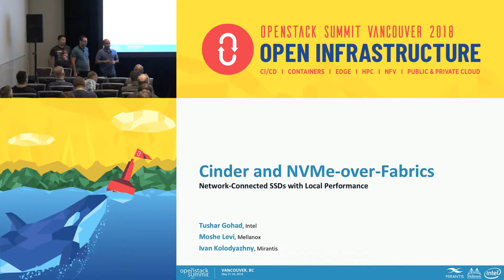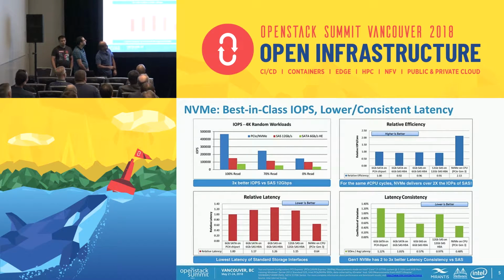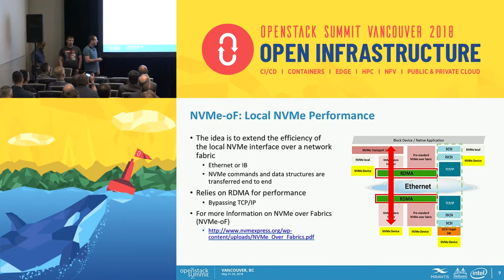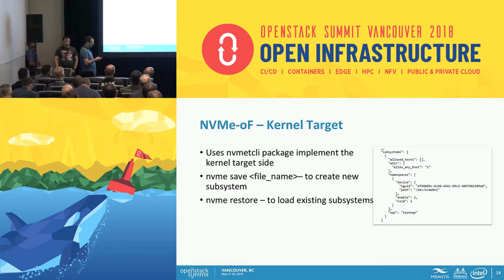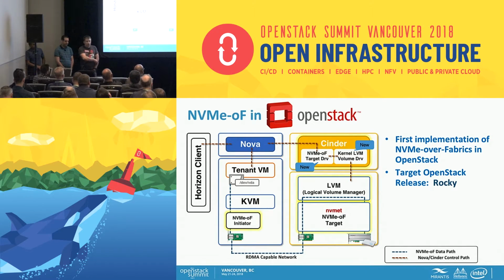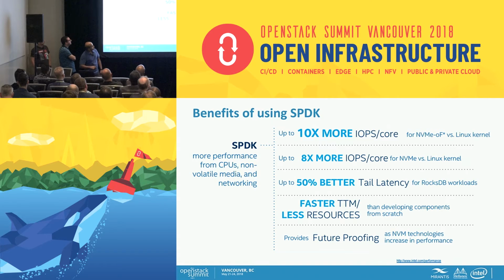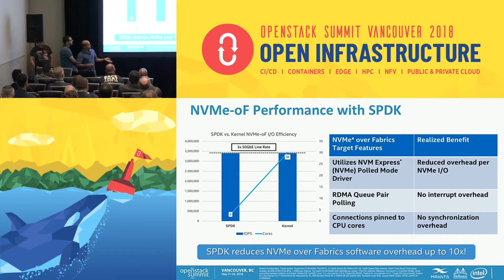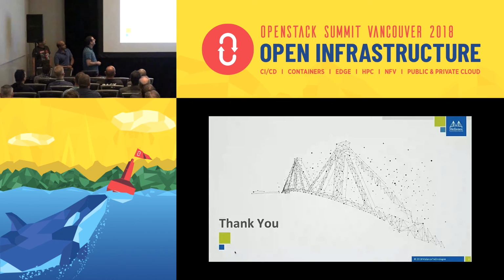Open Stack and NVMe-over-Fabrics - Network connected SSDs with local performance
NVMe-over-Fabrics (NVMe-oF) enables low latency access over RDMA to remote NVMe-attached storage. This makes it a key enabler for disaggregated storage and NVMe pooling in data centers – architectures that drive increased efficiency. Intel, Mellanox and Mirantis joined forces to enable NVMe-oF in Openstack Cinder and Nova. Come join us to hear about the basics of NVMe-oF and its upcoming implementation in Rocky, with kernel LVM and SPDK LVOL based SDS backends.